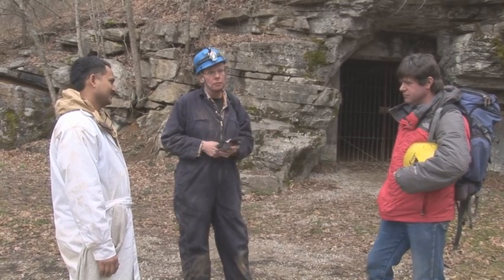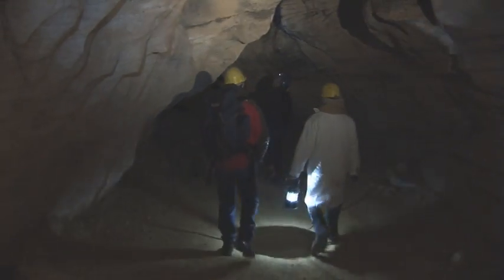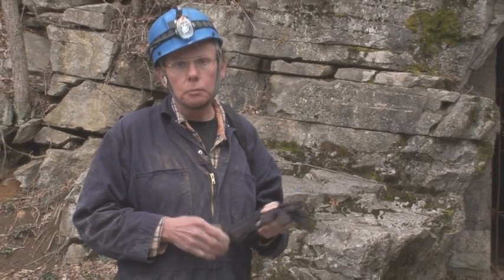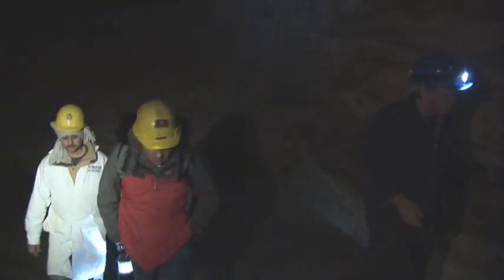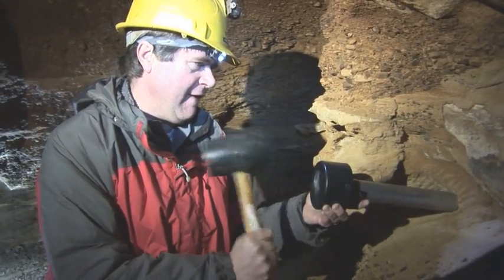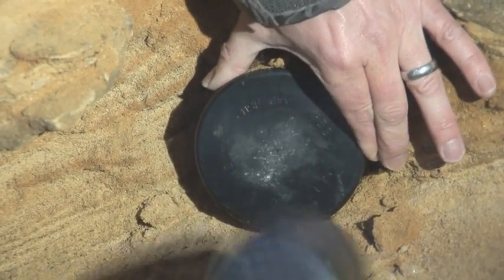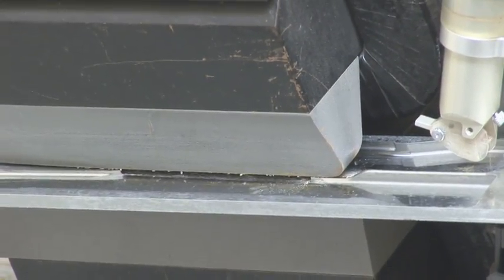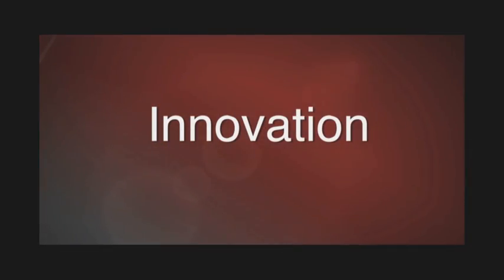University of Cincinnati Professors explore the Great Salt Peter Cave system.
University of Cincinnati Professors Lewis Owens of the Geology department and Ken Tankersley of the Anthropology department explore the Great Salt Peter Caves in an attempt to determine the exact age of the system.